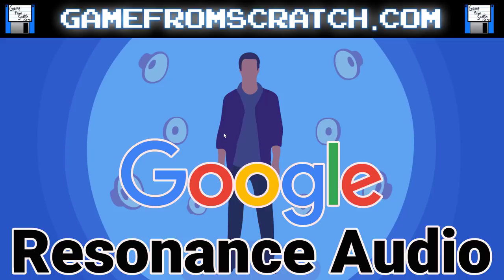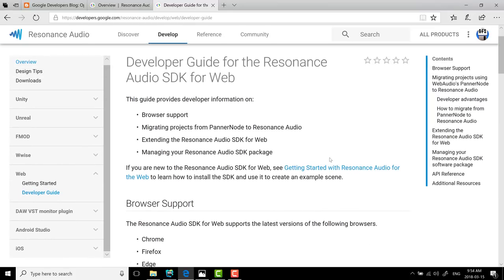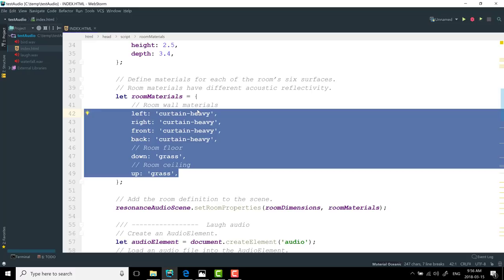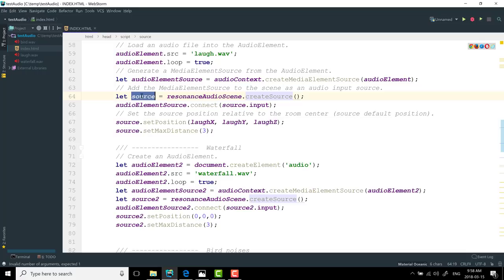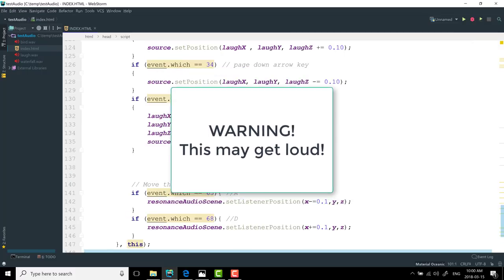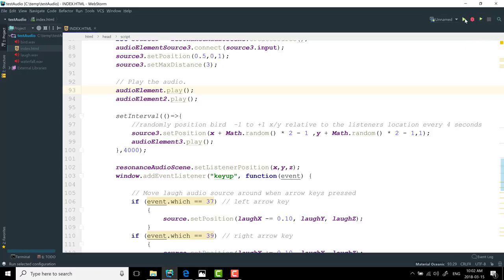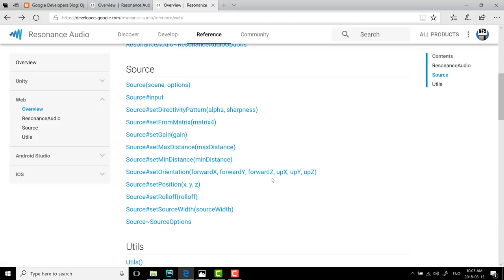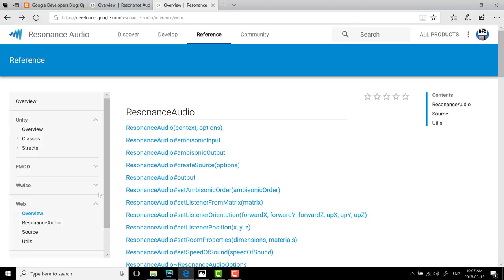3D Spatial Audio using Google Resonance SDK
In addition to the SDK they create plugins for Unity, Unreal, wWise and FMod so it can easily be integrated directly into your game.  They also have Web, iOS and Android versions, making it ideal for AR game development.

In this video we take a quick example of Resonance using the web version, creating a 3D audio scene with moving sounds and a moving listener.